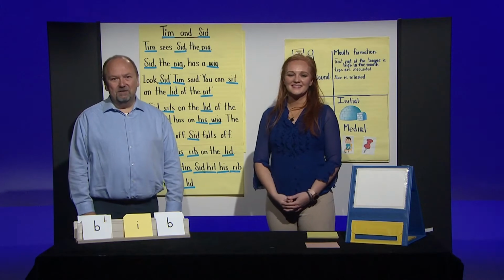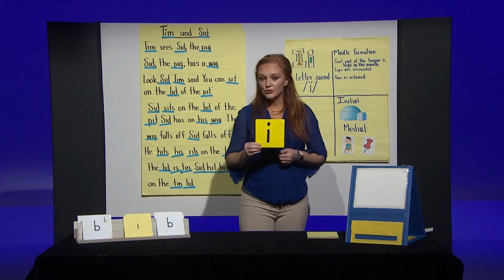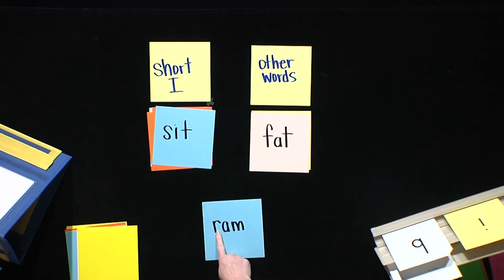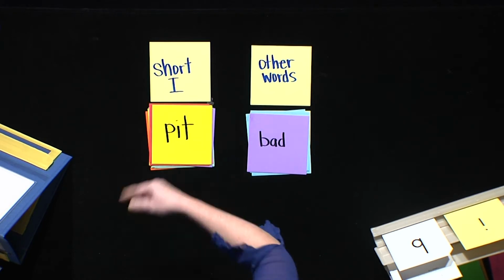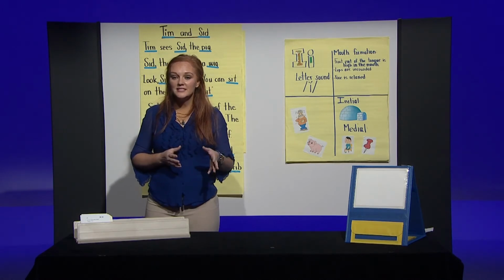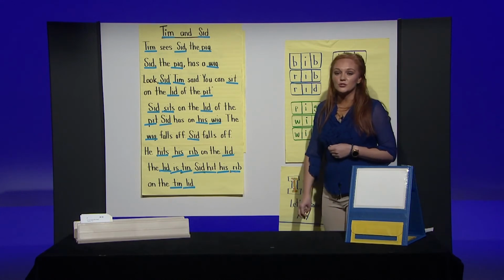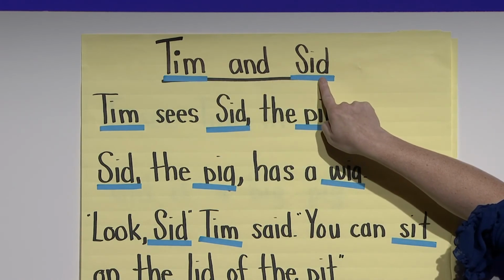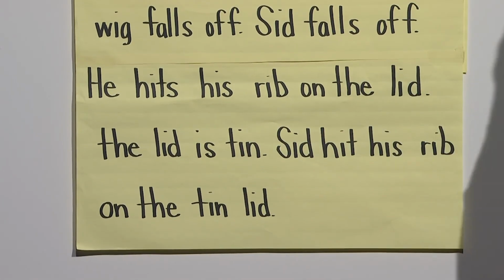PA and Phonics Fun #109: Short Vowel I day 4 RF.K.1a-c, RF.K.2a-e, RF.K.3a-d, RF.K.4, L.K.1a, L.K.2c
In this episode of PA and Phonics Fun, students continue to learn about short vowel I.
Content standards RF.K.1(a-c), RF.K.2(a-e), RF.K.3(a-d), RF.K.4, L.K.1a, L.K.2c